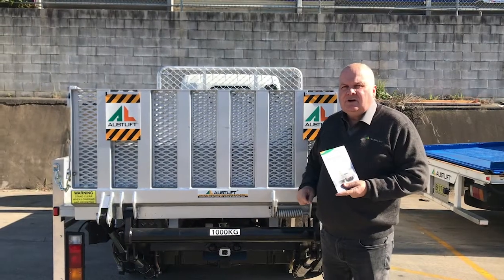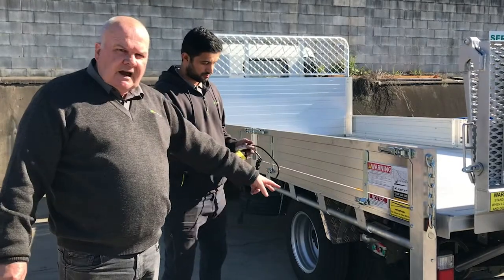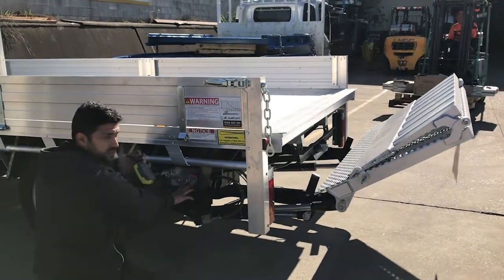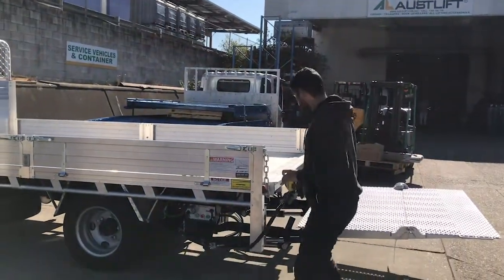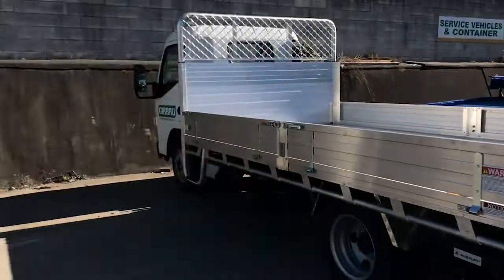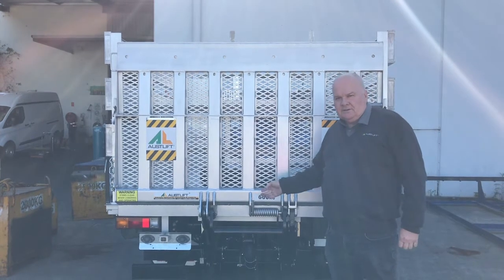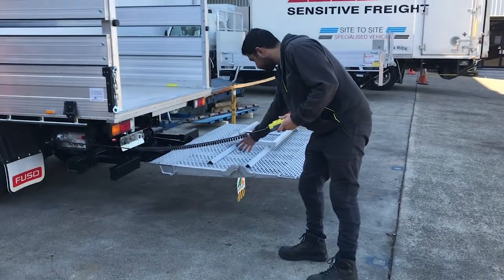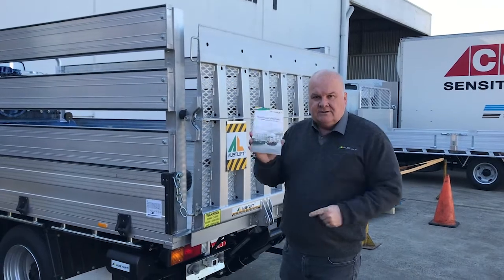How to use the Austlift Cantilever Tailgate (Auto Tilt)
How to use the Austlift Cantilever Tailgate (All Day Tilt)